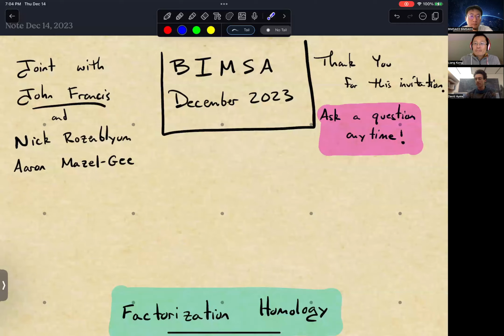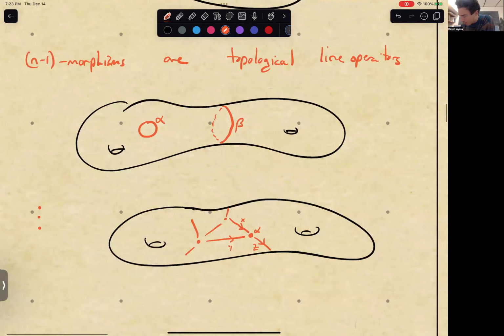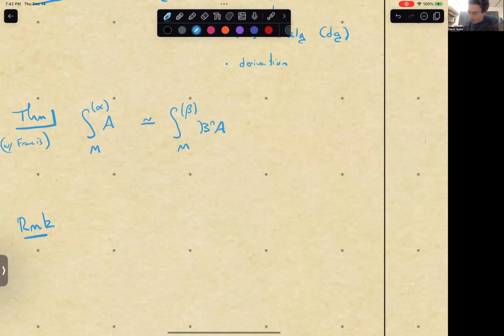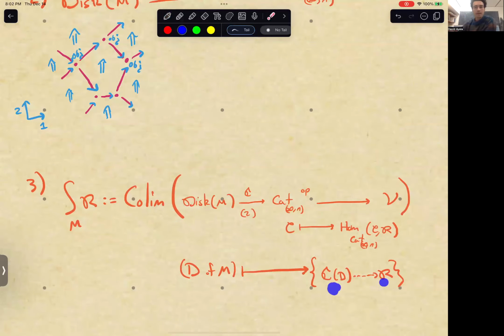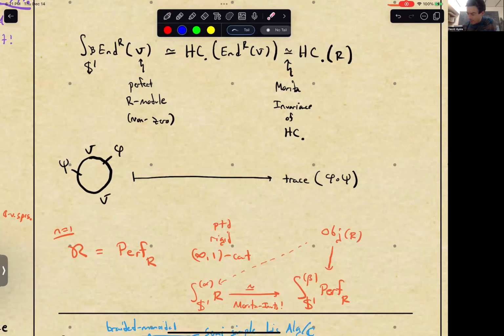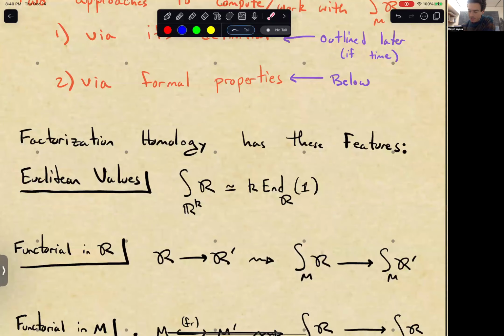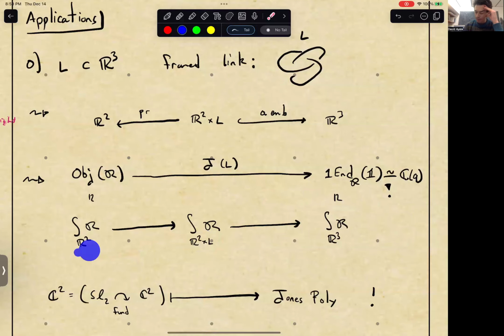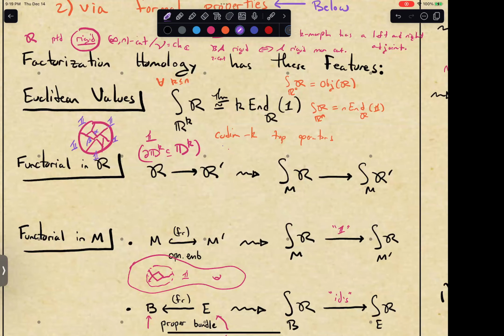David Ayala - Factorization homology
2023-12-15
Speaker: David Ayala (Montana State University)

Title
Factorization homology

Abstract
 This talk will explain factorization homology, which is intended to abstract and organize the observables of a TQFT. Factorization homology is a construction that associates a chain complex to a (framed) n-manifold M and a (rigid) n-category C. One can rightfully think of C as the domain of a topological QFT, and C as an organization of point/line/surface/… observables of the QFT as they interact with one another.   I will explain several pleasant features of factorization homology, and outline how these features alone can be used to work with factorization homology. I will identify a few values of factorization homology, which recover some familiar invariants of quantum topology (ie, the Jones polynomial and Skein modules). Much of this theory has yet to be fully developed. I will be clear about which aspects can be found in literature and which are more speculative. All of this work is joint with John Francis.

References

Speaker Introduction